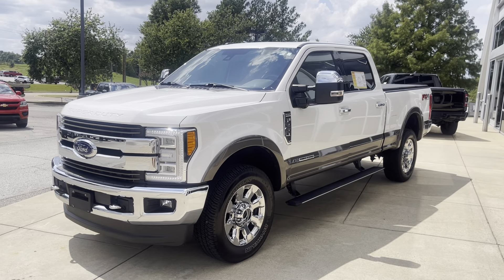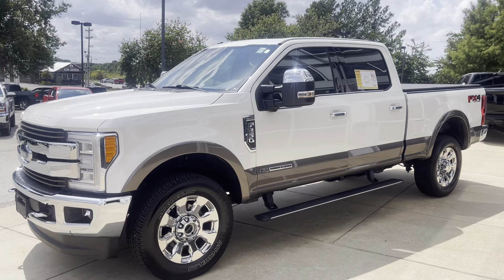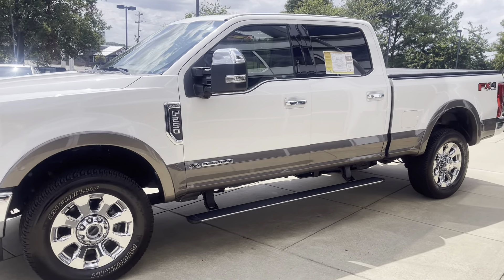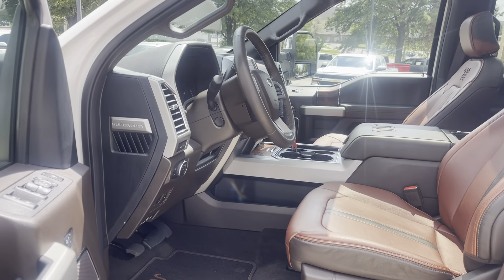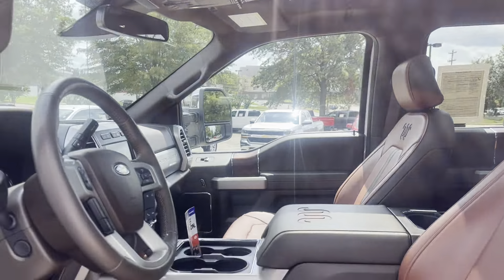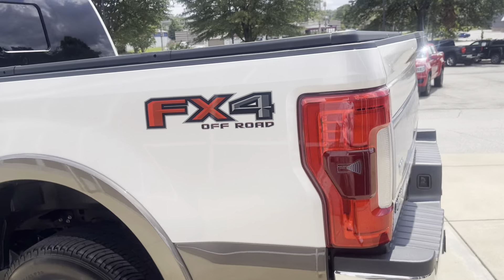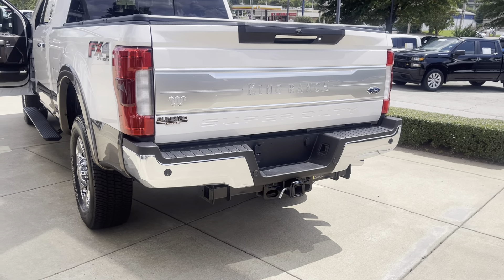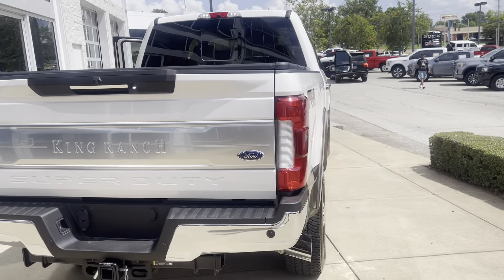2018 FORD F 250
G69395A1